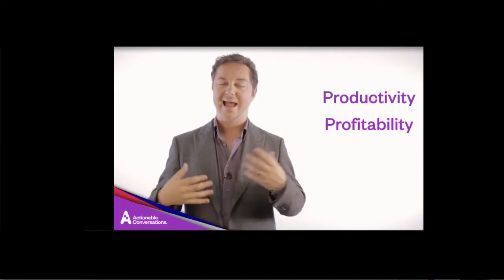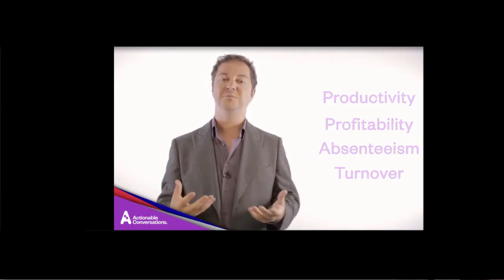Actionable Conversations Introduction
Learn the basics of how Beyond Ten helps organizations easily create a culture that supports the people, the processes, the sales and the service in a way that everyone loves.